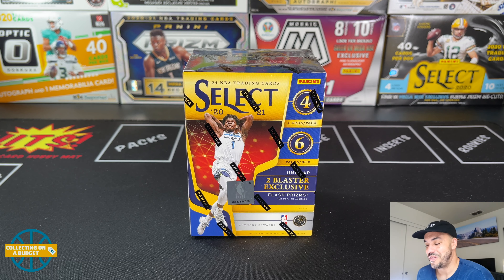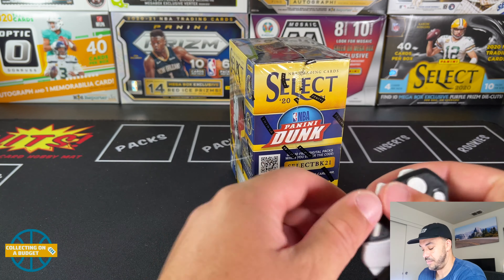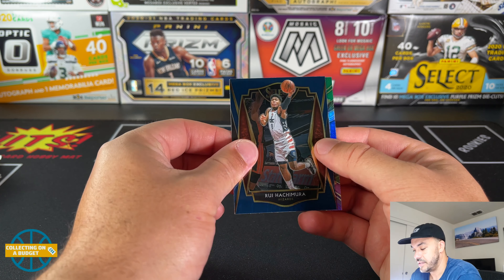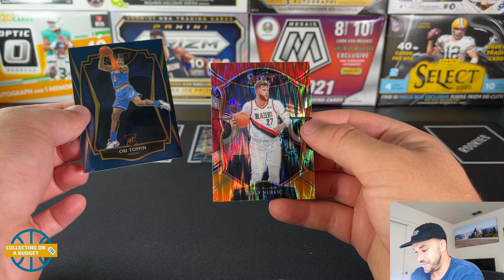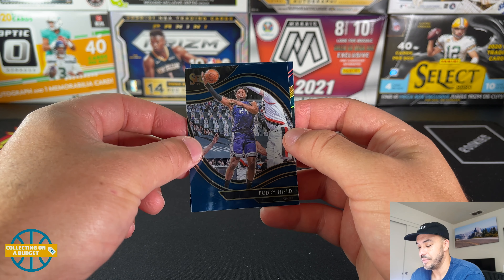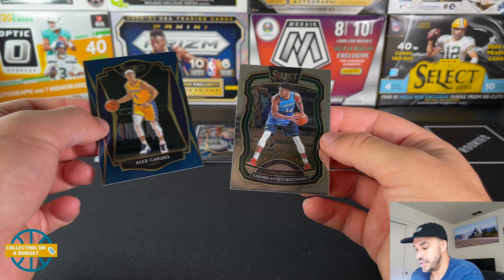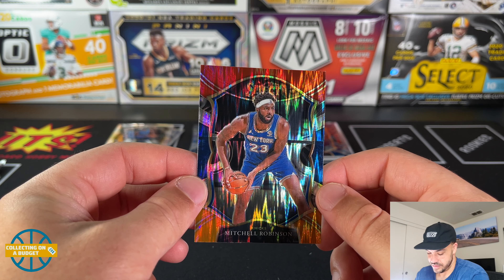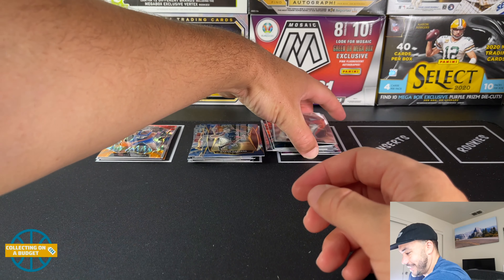More Select Basketball 2021! - Opening Another Blaster - Looking For Top Rookies!